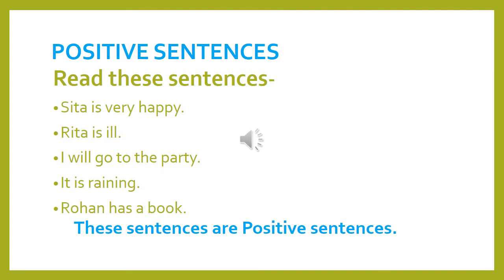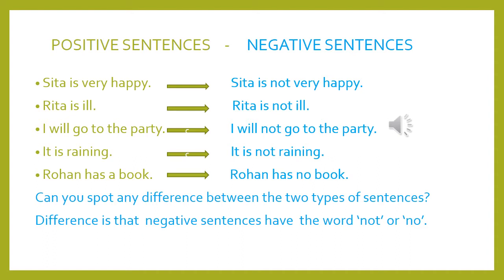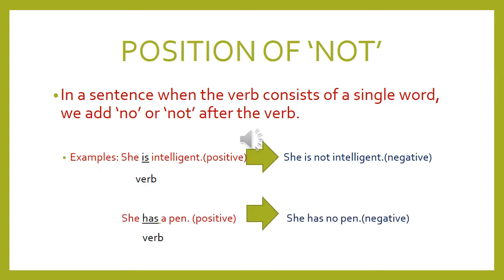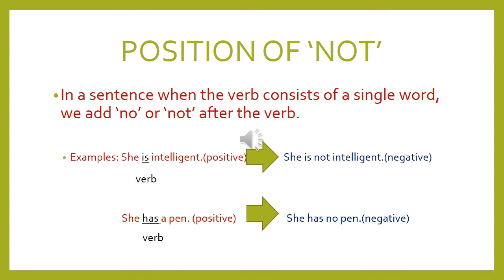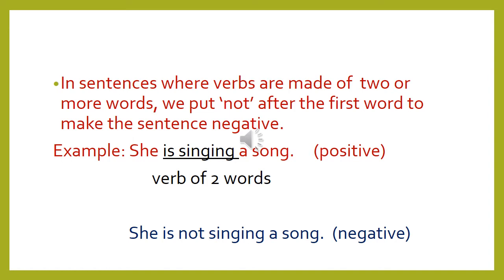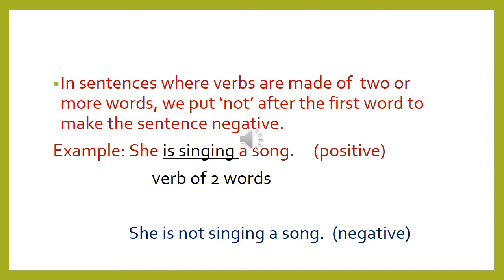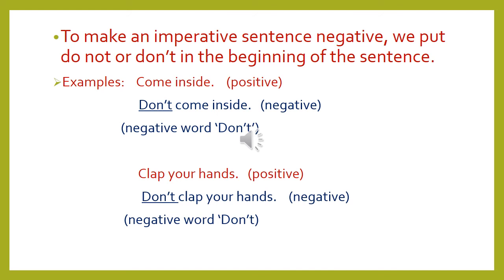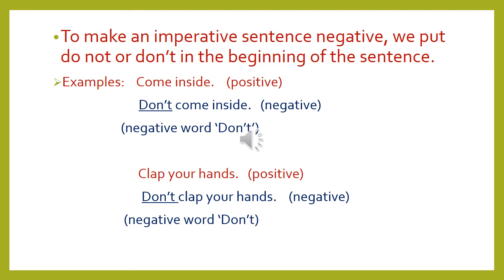Negative Sentences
Document from .